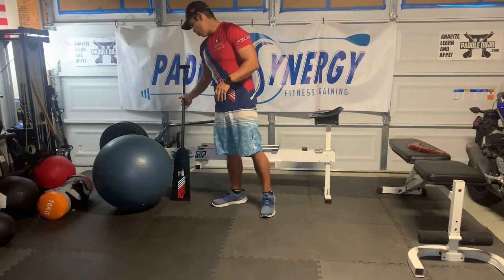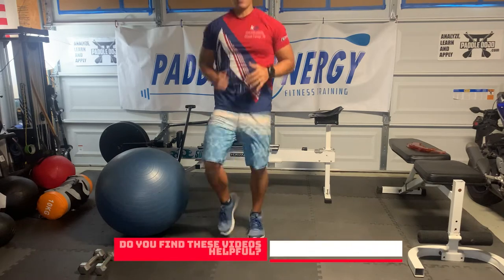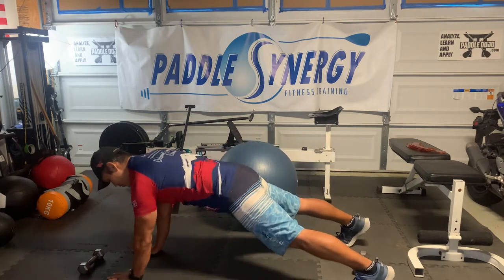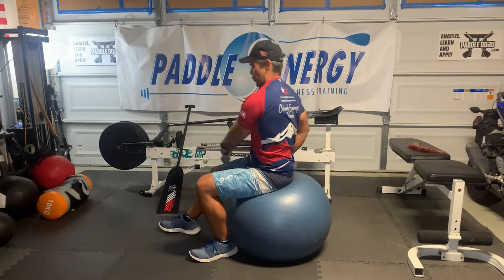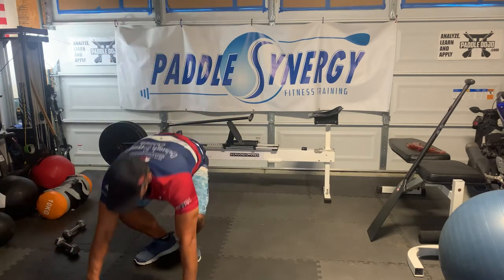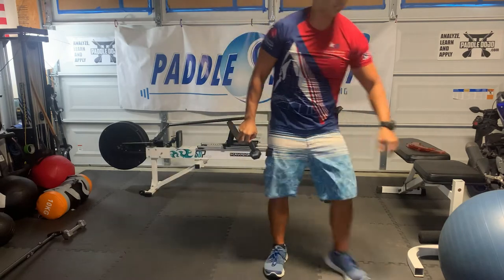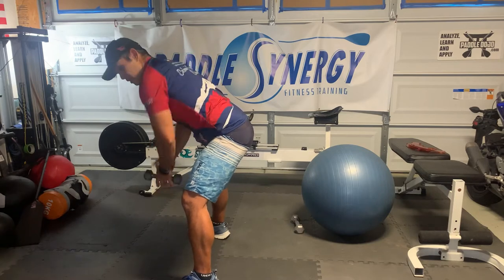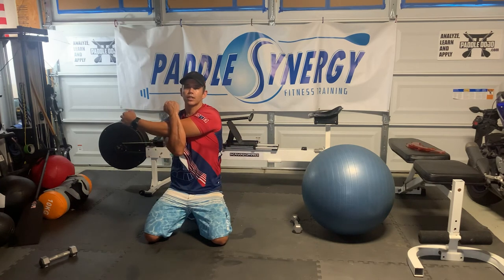WORKOUT #8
Click for Round 2 - 9:27

Also check out Coach Johnny Puakea's latest cooped up tip via Puakedesigns instagram page

Note: I apologize, was an off day, a lot of technical issues, not to mention poor editing and filming. The workout though is pretty solid! Hope you all enjoy it!!

PaddleSynergy is a fitness program that combines various disciplines of fitness and paddling instruction.  The goal is to provide clients with a greater awareness on areas of their own personal fitness and how it relates to their performance on the water as Paddlers.

As we continue to grow and develop we invite you to experience what we are all about. If you are someone looking to get an edge on the competition, or try something new and still have a great workout, you have come to the right place!

You can check out more about who we are at our and if you happen to be in San Diego come pay us a visit at one of our two gyms located at